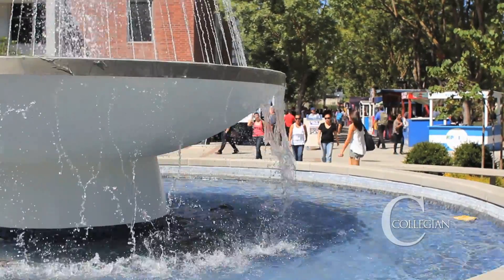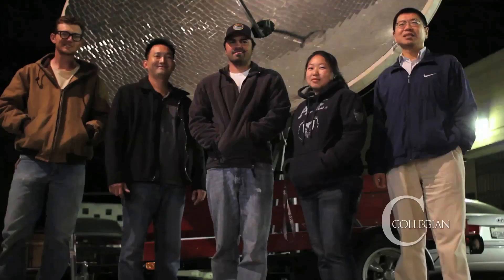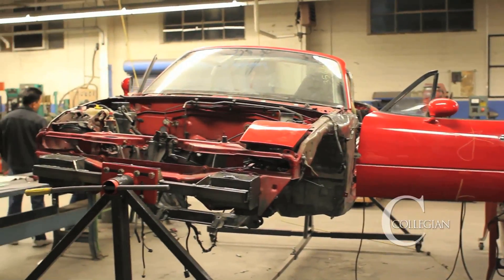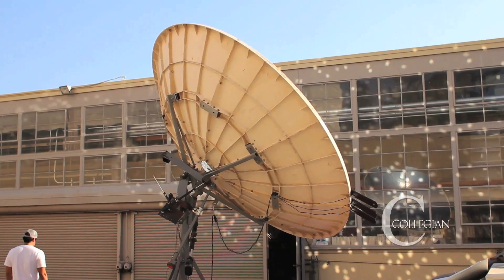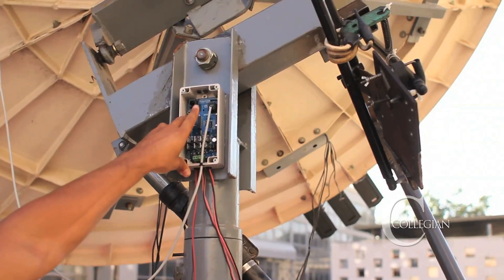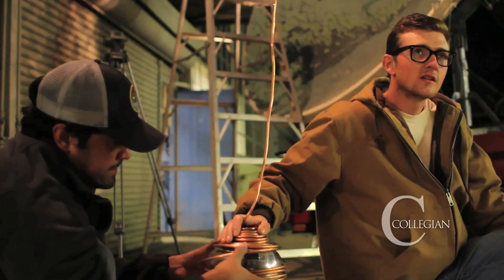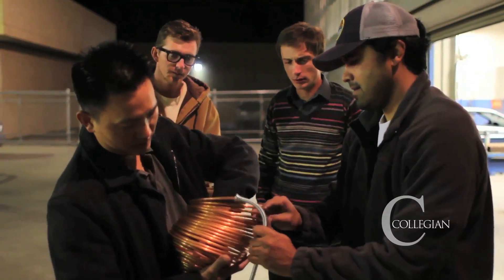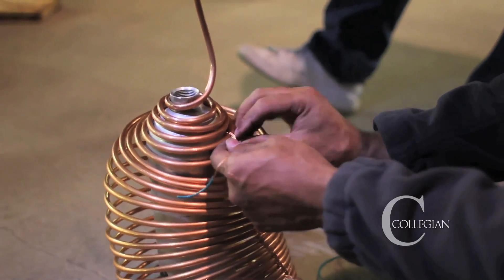Club's focus is Alternative Energy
The Alternative Energy Club is finishing work on their Concentrated Solar Thermal System. When completed, the club expects it to generate enough energy to power a home A/C unit.